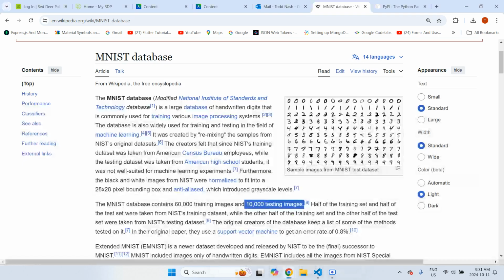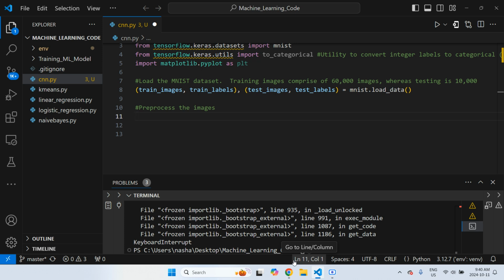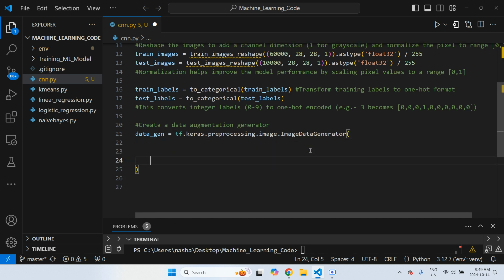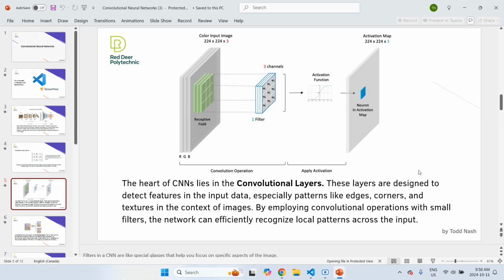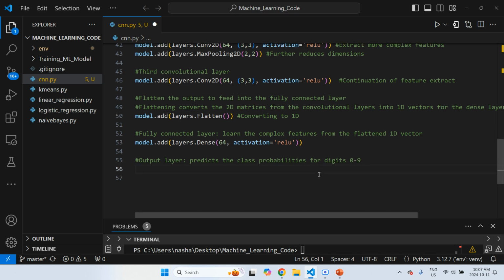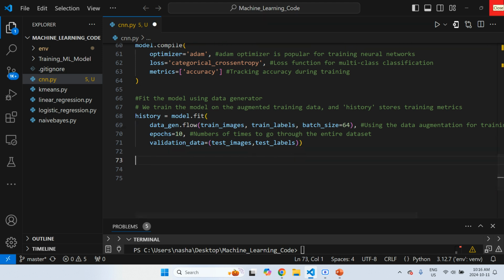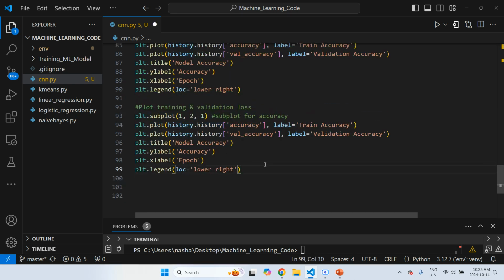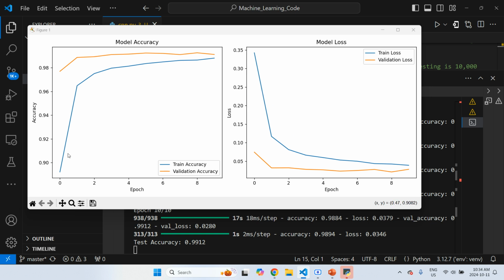Convolutional Neural Networks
Part of Machine Learning Curriculum.